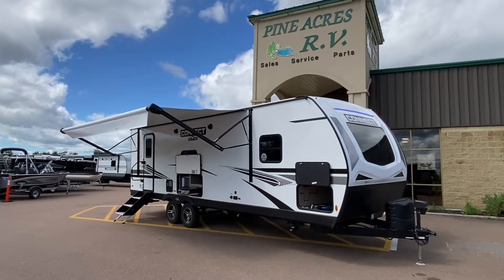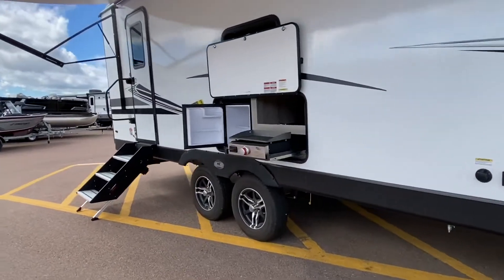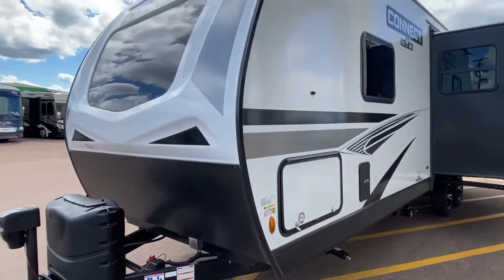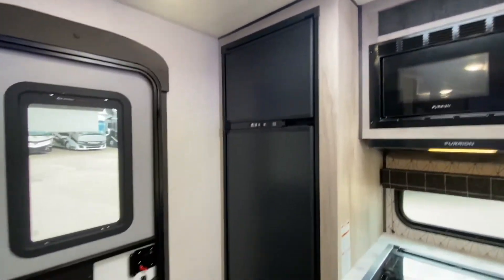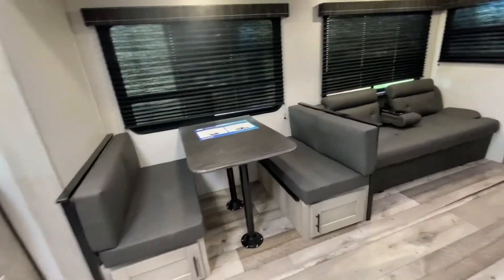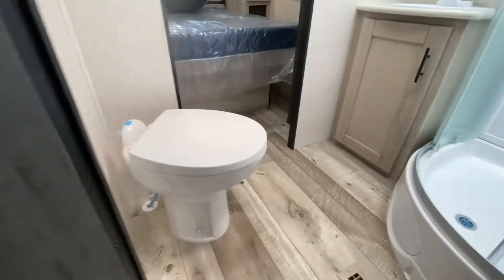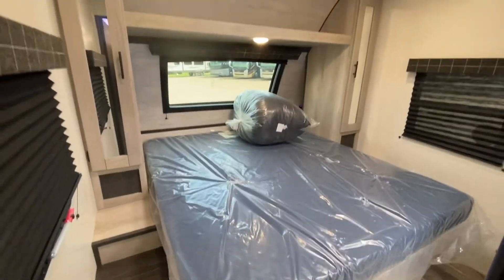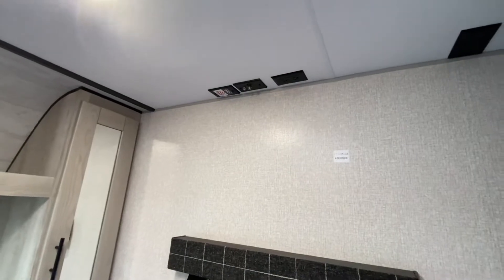2022 K-Z Connect SE C261RKK ( Rear Kitchen )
2022 K-Z Connect SE C261RKK ( Rear Kitchen )